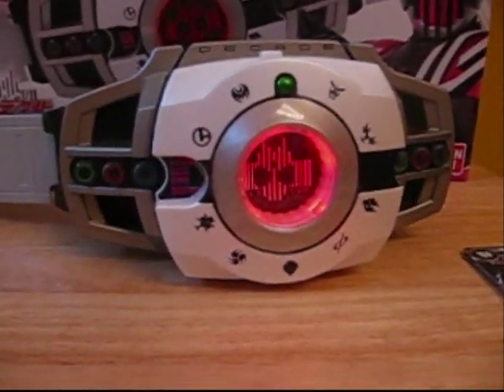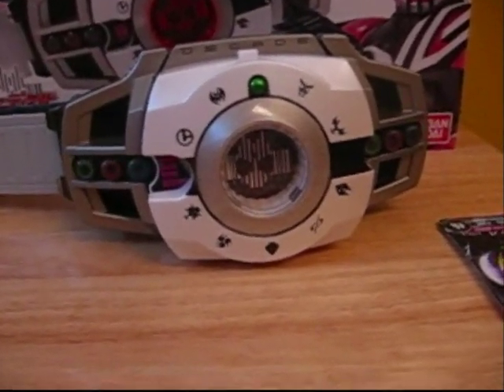DX Decade Driver Review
Decado again